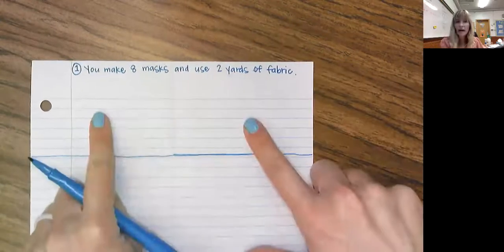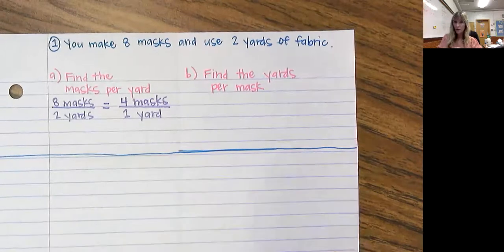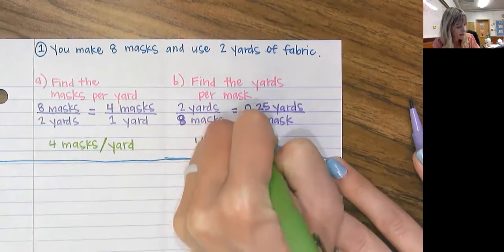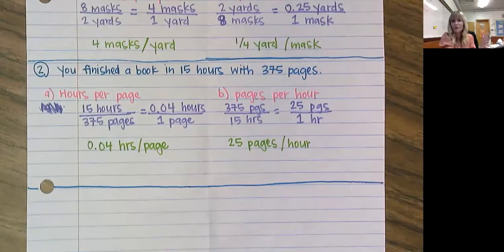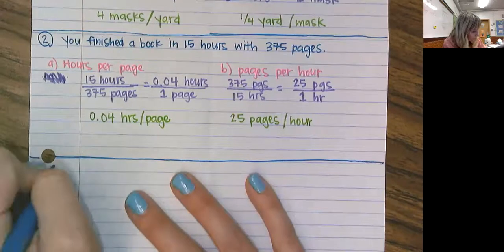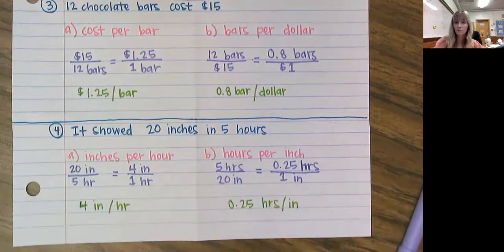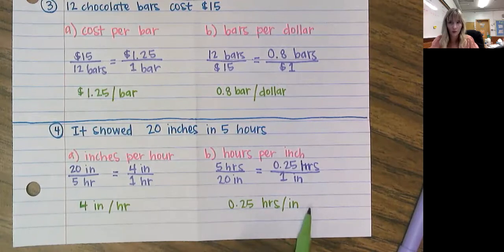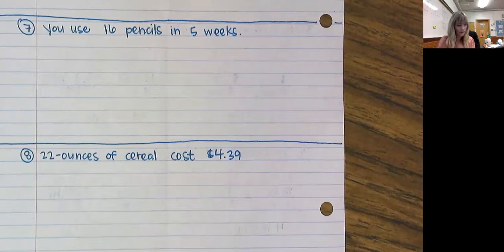M7 Unit Rates Practice